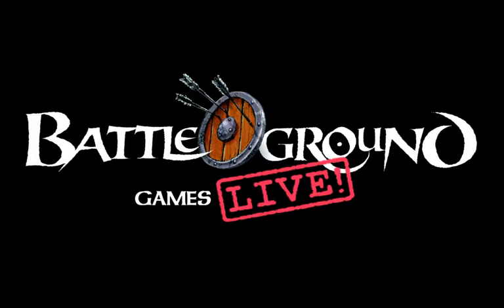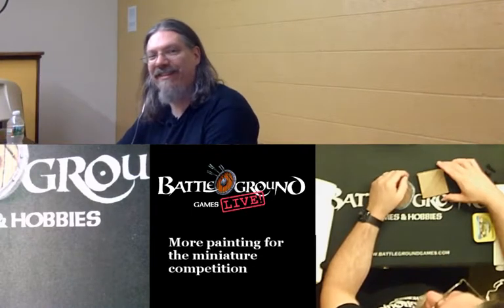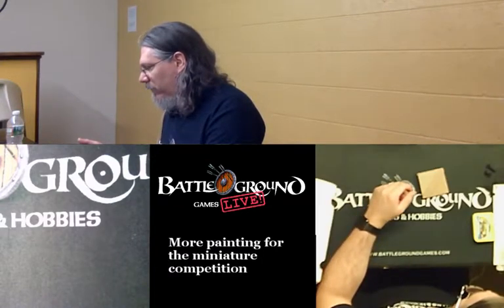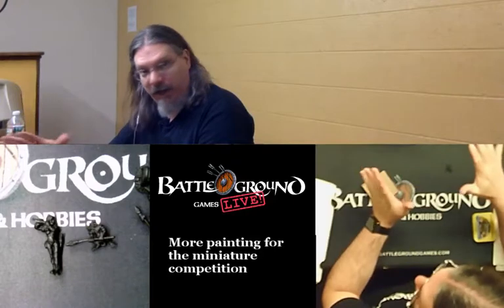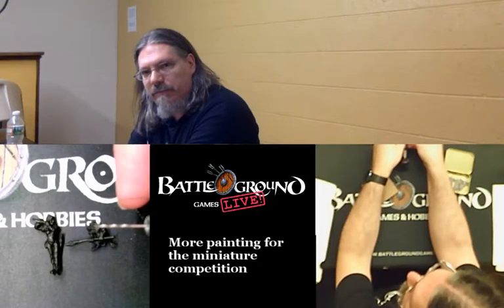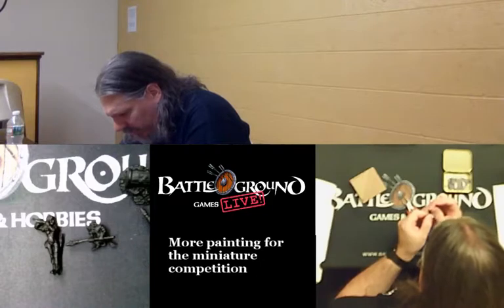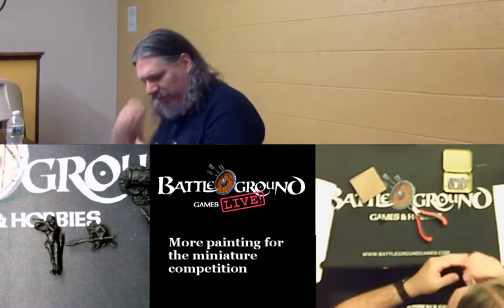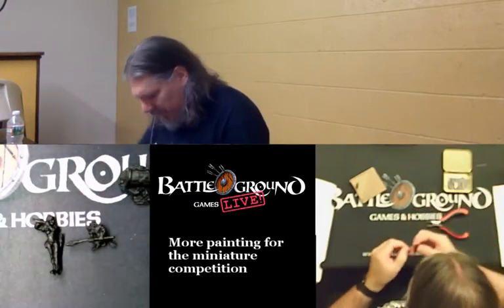Miniature Competition Build Part 2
More work painting models for the Battleground mini competition.